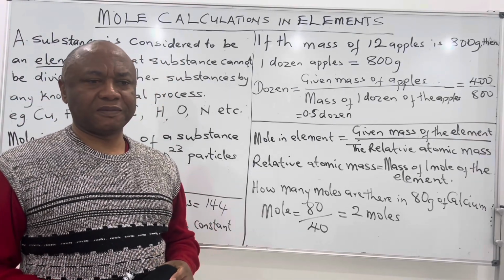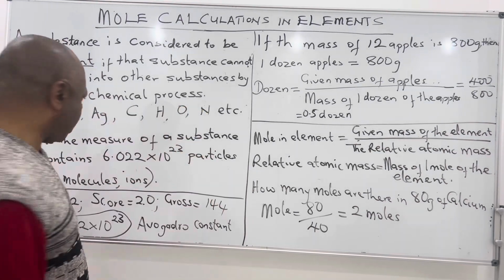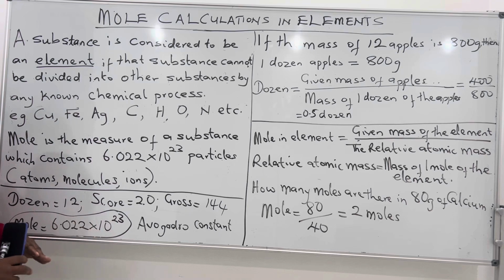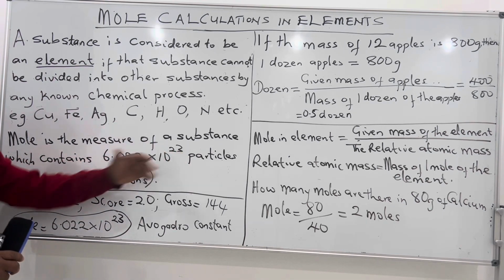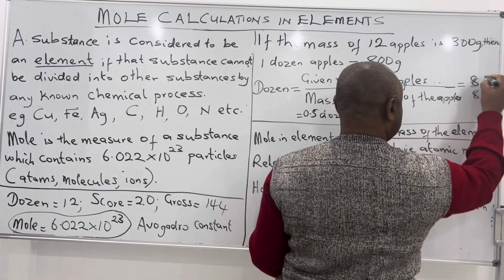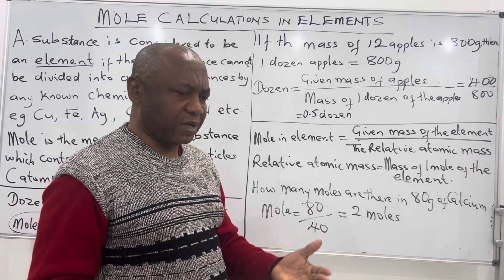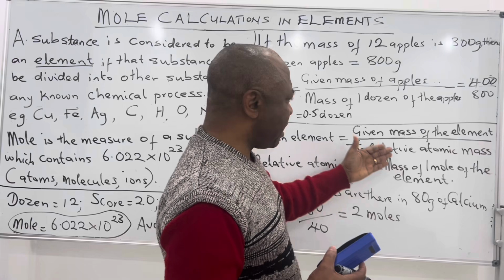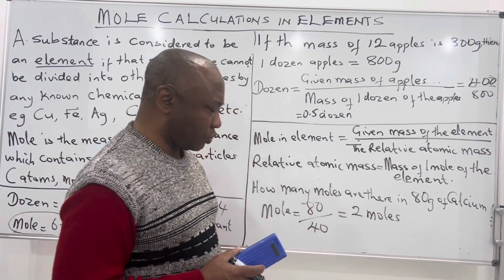MOLES IN ELEMENTS